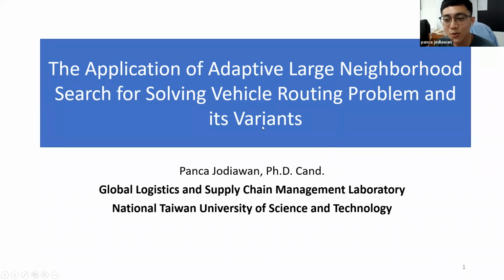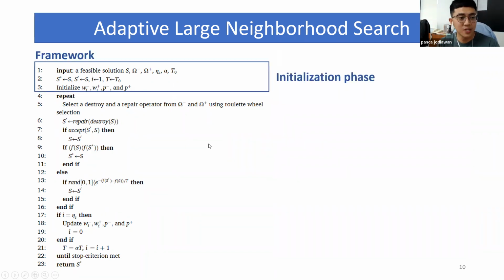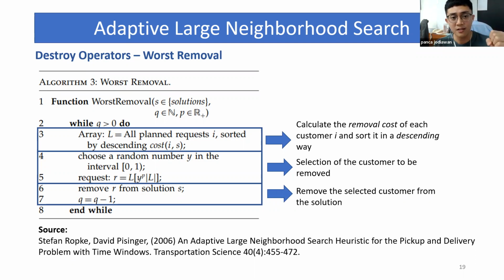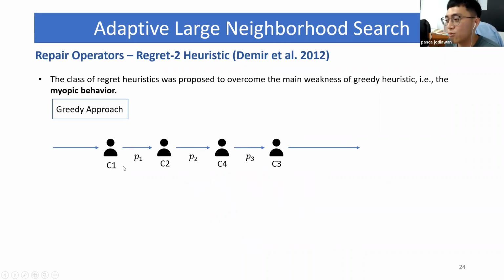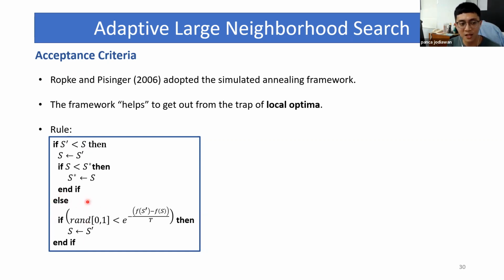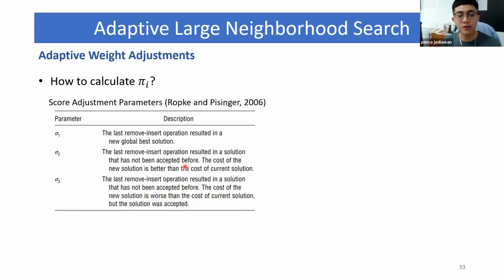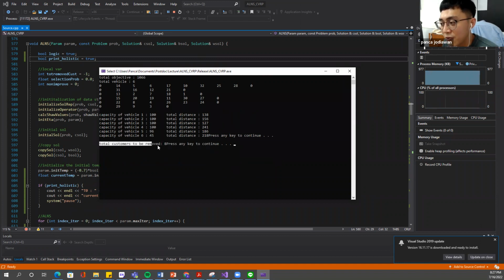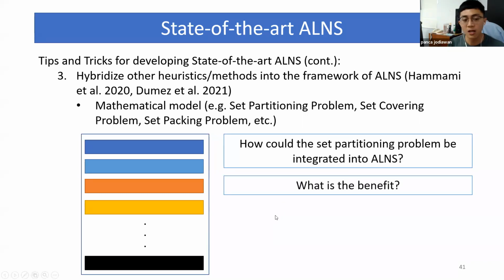Panca Jodiawan - The Application of ALNS Algorithm for Solving VRP and its Variants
The School of Industrial Engineering and Engineering Management (IE-EMG), Mapua University would like to invite all Mapuans and interested parties to a webinar on July 16th (Saturday) at 6:30 PM (GMT+8) via ZOOM, as Mr Panca Jodiawan shares his expertise on The Application of Adaptive Large Neighborhood Search Algorithm for Solving VRP and Its Variants 🙌🏻. He is a PhD candidate at the National Taiwan University of Science and Technology. He is a promising young researcher with fields of expertise including: Operations Research, Optimization in Logistics, and Metaheuristics 🤩.

📆  Saturday, 16 July 2022
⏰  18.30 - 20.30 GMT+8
💻Platform : Zoom

🗣️ Speaker:
Panca Jodiawan
PhD Candidate at Taiwan Tech